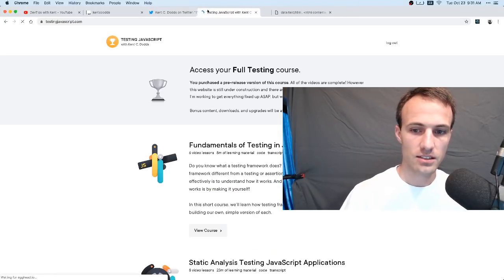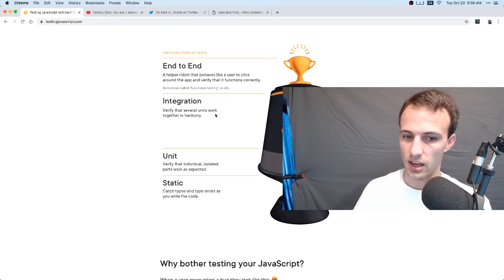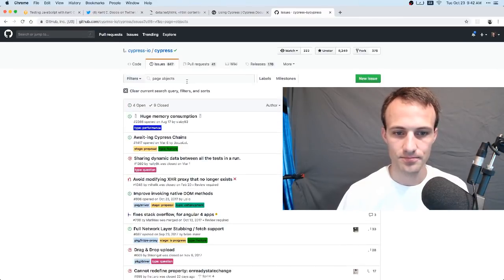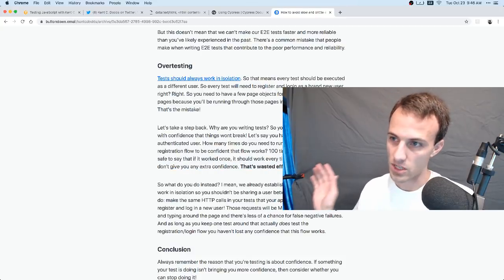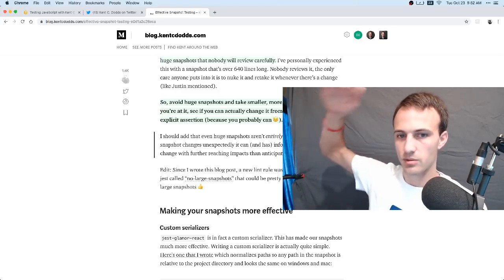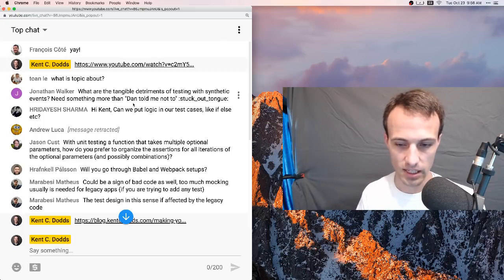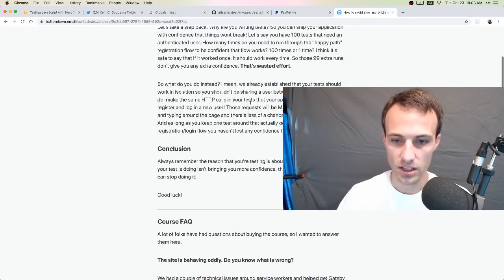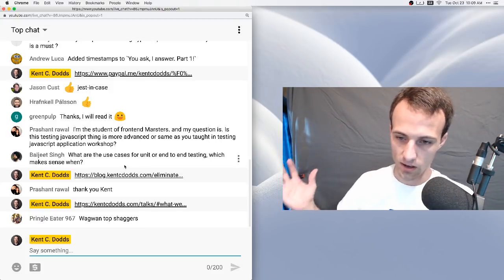Testing Q&A: You ask, I answer. Part 2!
You have more questions. View live and ask in the chat and I'll get through as many as I can!